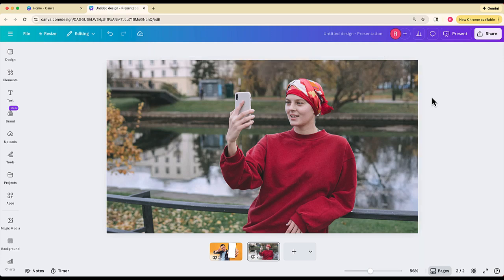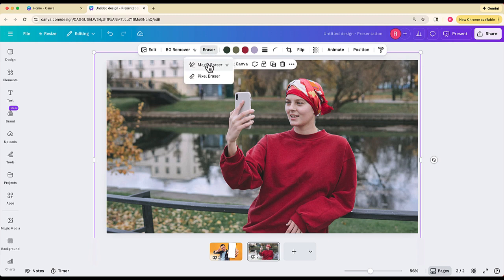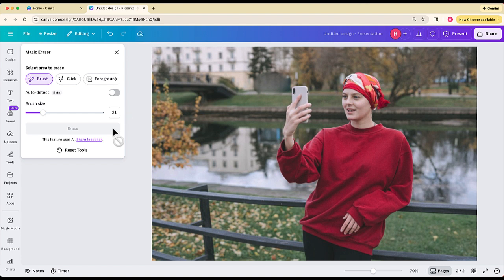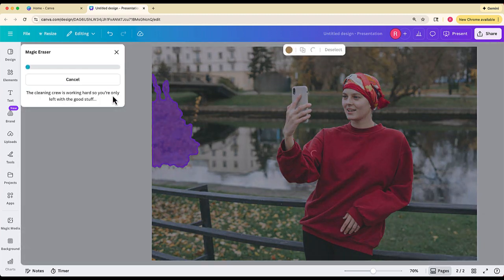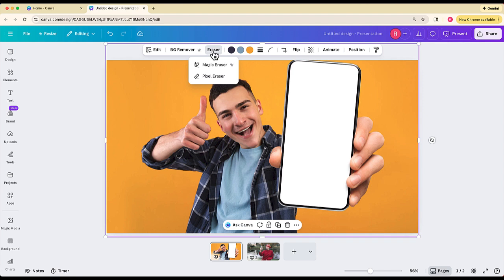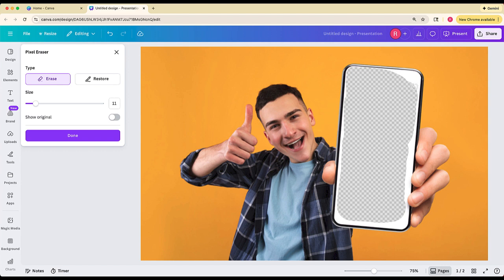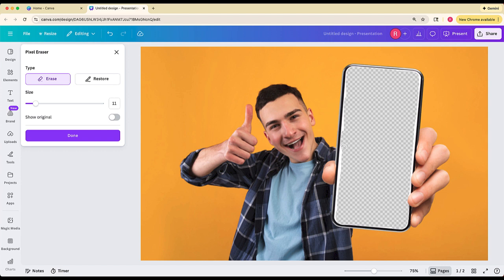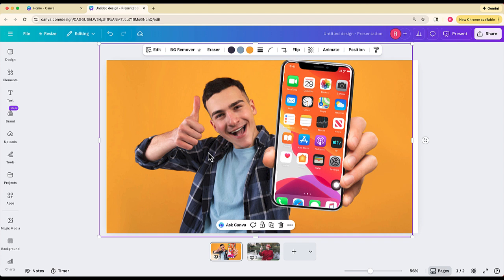Canva Photo Editing Tools: Magic Eraser vs Pixel Eraser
Learn how to use Canva’s Magic Eraser and Pixel Eraser like a pro!
In this EdTech Hustle tutorial, I’ll walk you through how each tool works, when to use them, and how to remove unwanted objects or backgrounds from your images.

We’ll start with the Magic Eraser, which uses AI to intelligently remove objects and fill in the background — great for cleaning up photos or getting rid of distractions. Then we’ll switch to the Pixel Eraser, the best choice when you need precise control or want to make areas fully transparent (like removing a white screen or background).

✔️ How Magic Eraser works
✔️ When Pixel Eraser is the better option
✔️ Tips for cleaner edits
✔️ How to replace parts of an image with something new

Have questions? Drop them down below — I’m always happy to help!